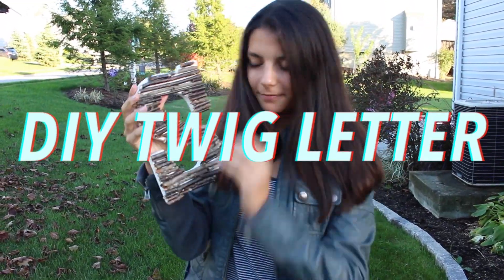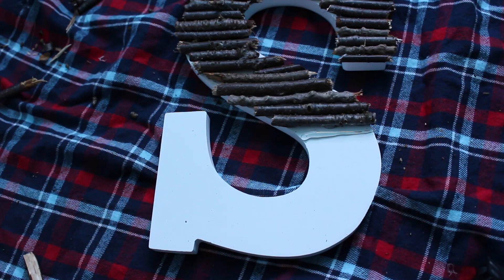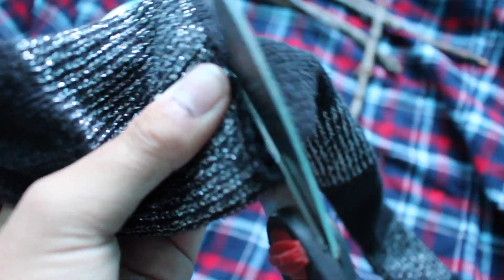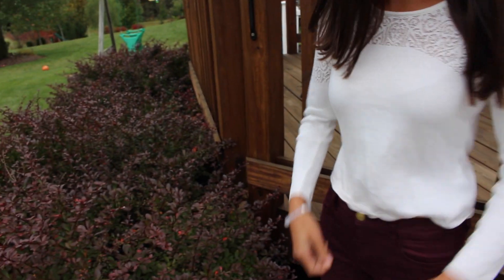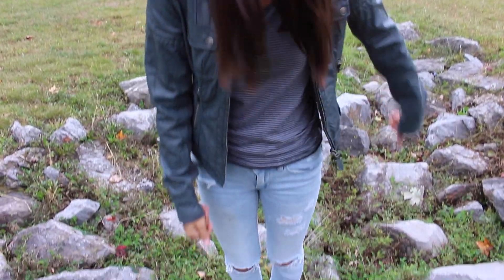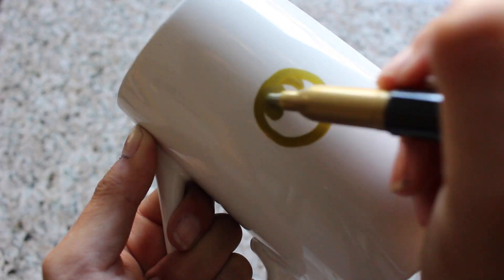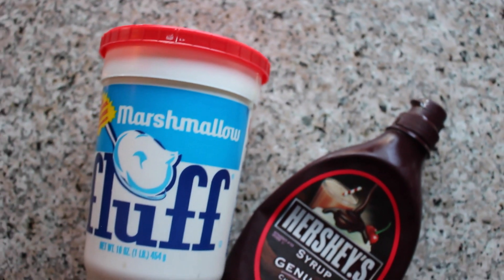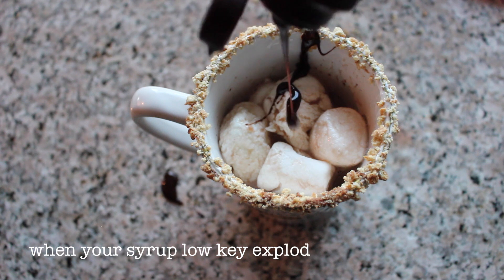DIY Fall Inspiration - Room Decor, Outfits, + More!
FAQ:
What camera do you use? - Canon EOS Rebel SL1

xoxo,
Sydney☆